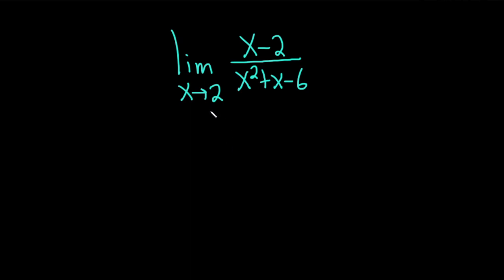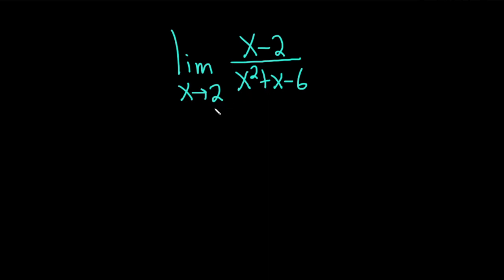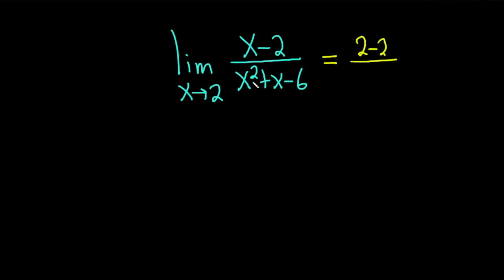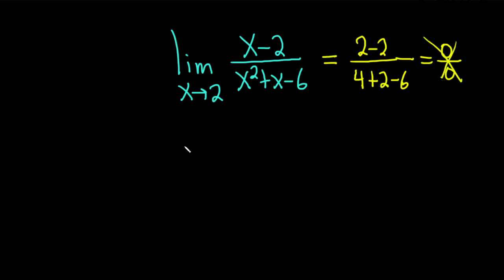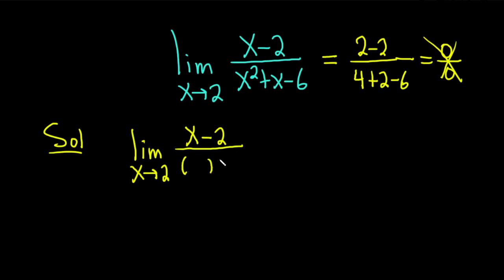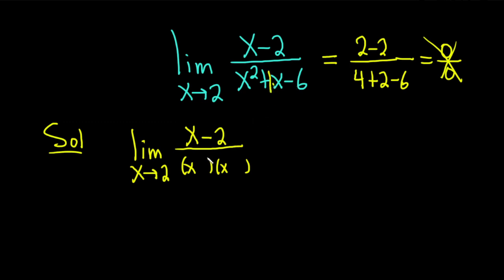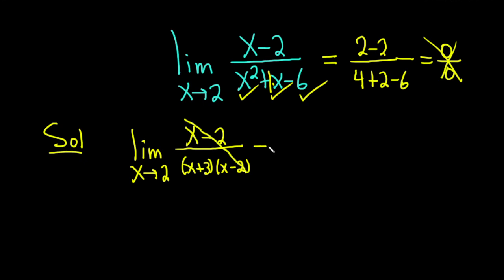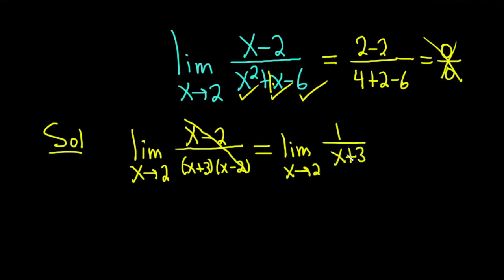Limit of (x - 2)/(x^2 + x - 6) as x approaches 2